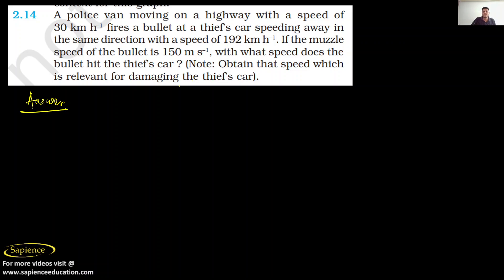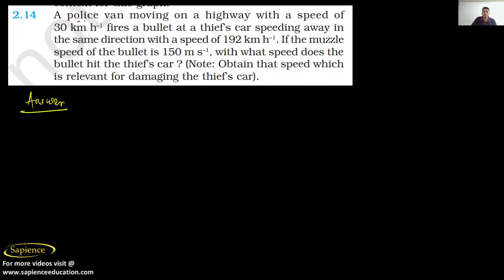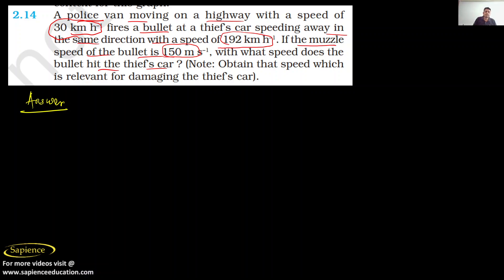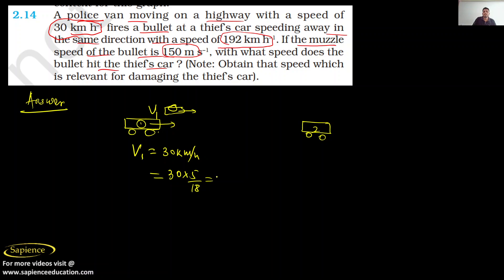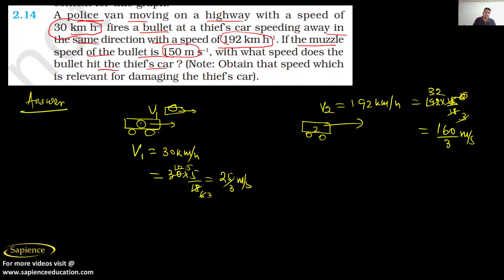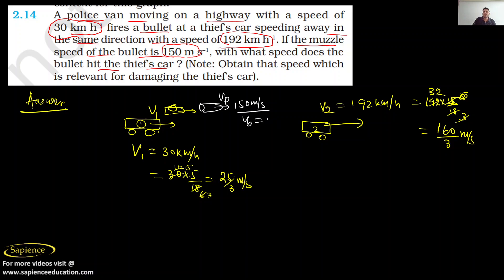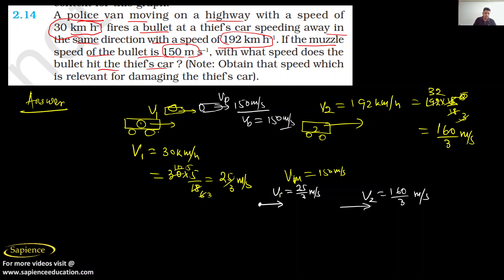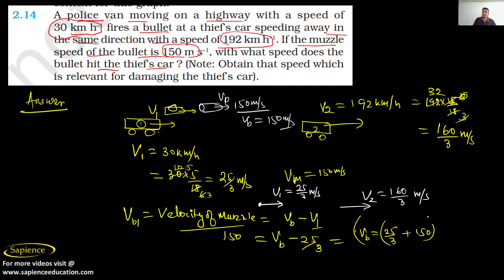Class 11 Physics NCERT Solutions | Ex 2.14 Chapter 2| MOTION IN STRAIGHT LINE By Sapience Education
Title: Mastering Motion in Plane: Class 11 Physics NCERT Solutions & Exam Preparation
NCERT QUESTION
A police van moving on a highway with a speed of
30 km h–1 fires a bullet at a thief’s car speeding away in
the same direction with a speed of 192 km h–1. If the muzzle
speed of the bullet is 150 m s–1, with what speed does the
bullet hit the thief’s car ? (Note: Obtain that speed which
is relevant for damaging the thief’s car)
Description:
Welcome to a comprehensive tutorial series dedicated to mastering the fundamental concepts of Motion in Plane for Class 11 Physics students and those preparing for NEET, JEE, and engineering exams. Our mission is to equip you with the knowledge and problem-solving skills you need to excel in this crucial topic.

🌐 **Frame of Reference:** Understand the importance of choosing the right frame of reference as we dive into Motion in Plane, setting the foundation for in-depth comprehension.

🚀 **Motion in a Straight Line:** Explore the basics of motion in a straight line, which is integral to understanding motion in a plane.

📊 **Elementary Concepts of Differentiation and Integration:** Discover how differentiation and integration are used to describe motion mathematically, making complex problems manageable.

🏃 **Uniform and Nonuniform Motion:** Differentiate between uniform and nonuniform motion, gaining insights into velocity variations.

🕒 **Instantaneous Velocity:** Delve into the concept of instantaneous velocity, a critical aspect of motion analysis.

🚗 **Uniformly Accelerated Motion:** Uncover the principles of uniformly accelerated motion and learn how to calculate velocities and displacements in these scenarios.

📈 **Velocity-Time and Position-Time Graphs:** Master the art of interpreting velocity-time and position-time graphs, a skill that will be immensely valuable in your exams.

📊 **Graphical Treatment of Relations for Uniformly Accelerated Motion:** Develop a deep understanding of graphical representations of uniformly accelerated motion, which will give you a strong edge in solving complex problems.

✅ **NCERT Solutions:** We've got you covered with step-by-step NCERT solutions that focus on clarity, accuracy, and concept reinforcement. These solutions are your key to acing Class 11 Physics.

📖 **Physics Textbook:** Our video tutorials align perfectly with your physics textbook, ensuring a seamless learning experience.

🧠 **Clear Explanations:** Expect clear and concise explanations that demystify even the most challenging concepts, boosting your physics knowledge.

🔍 **Step-by-step Solutions:** We break down problems step by step, helping you grasp the underlying principles and boost your academic performance.

Whether you're studying for your board exams, preparing for NEET, JEE, or any engineering entrance exam, our comprehensive resources and expert guidance will set you on the path to success.